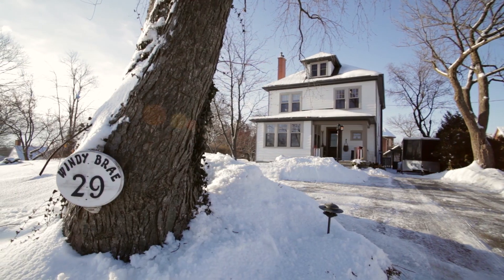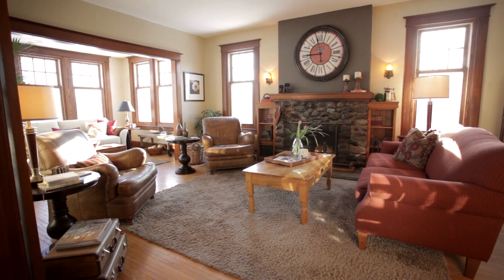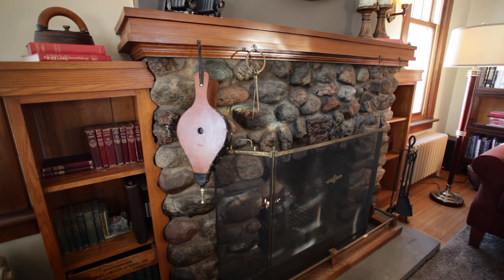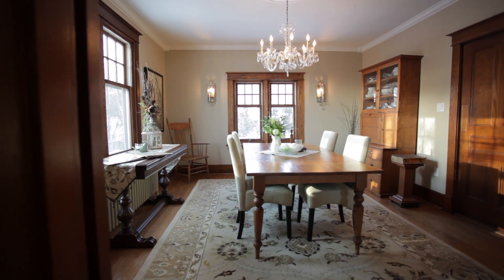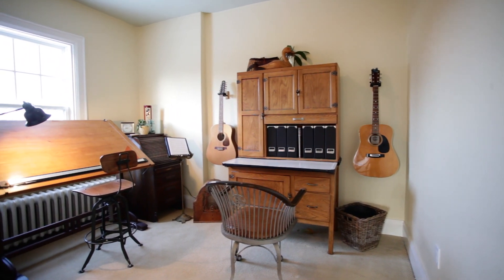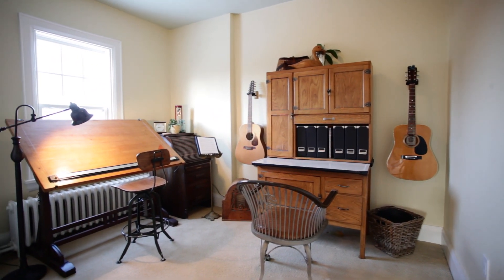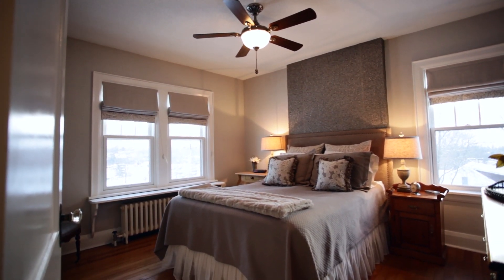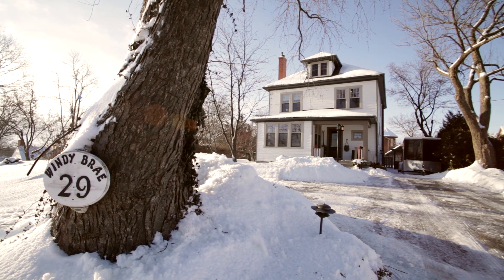29 Hamilton St. South, Waterdown ON.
29 Hamilton St. South, The McSporran Team, Keller Williams Edge Realty. 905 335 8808

29 Hamilton Street South, a 2.5 storey, character home located steps from waterdown's downtown core. This home has been masterfully restored with over 150,000 spent updating to modern day standards, while at the same time, not forgetting it's original charm both inside and out. Pride of ownership is evident from the era appropriate interior decor to the Muskoka like gardens featuring a pond and waterfall creating a beautiful private oasis. This is one of those houses you have to see in person to fully take in what it has to offer.